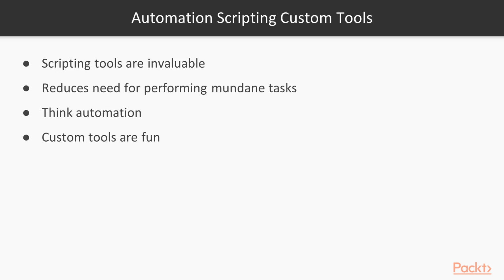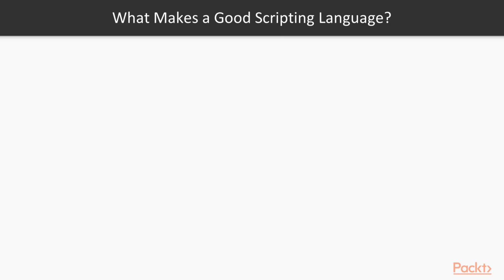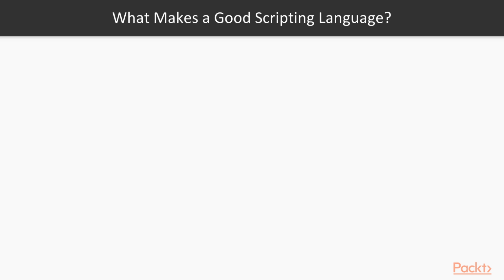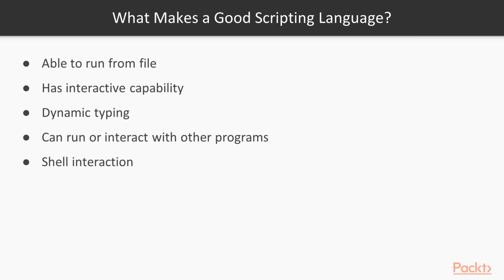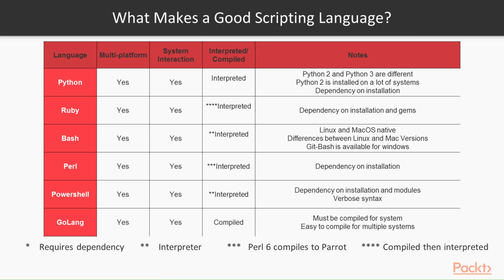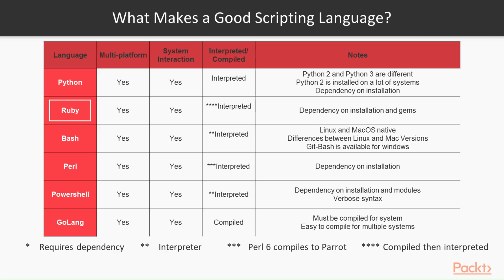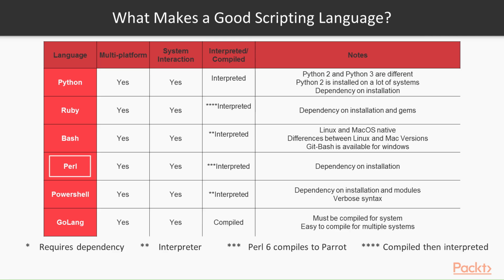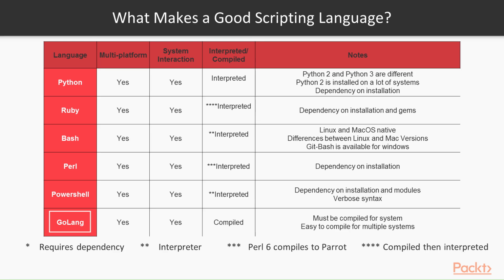Modern DevOps in Practice: Overview - Scripting Automation and Custom Tools|packtpub.com